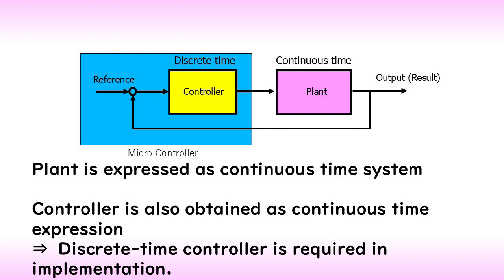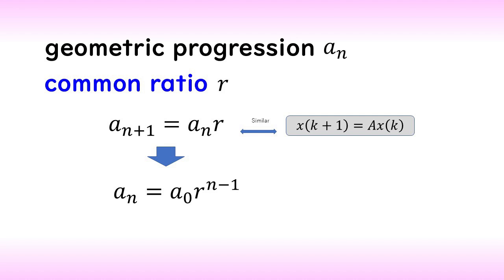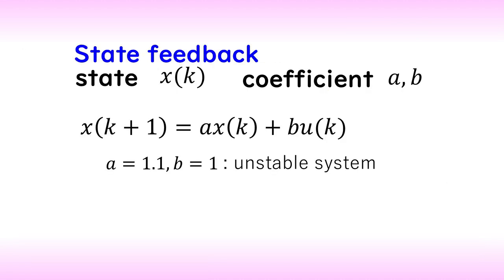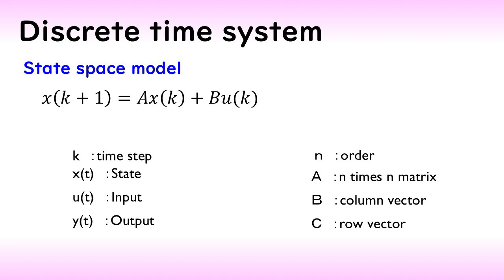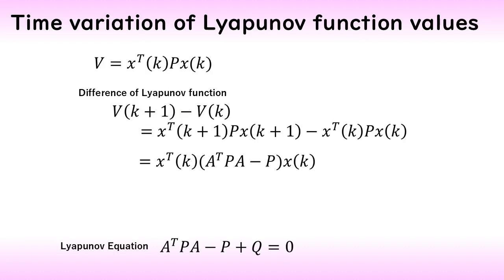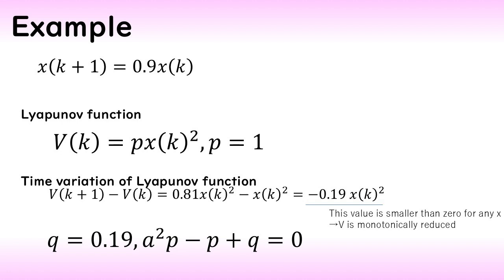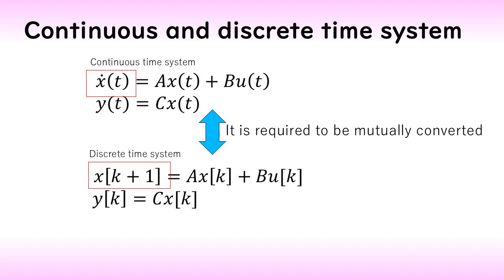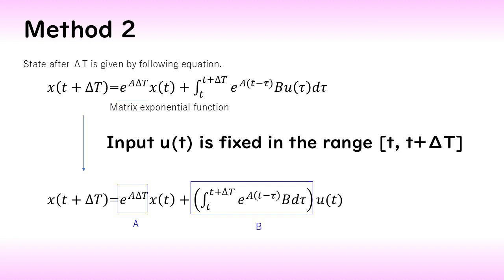State-space model and control (Discrete-time system formula and stability)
Control Engineering
Hiroshi Okajima (Associate Professor of Kumamoto University, Japan)

*My web: (Okajima Lab. Research Papers)*

Research topics:
+Quantized control, Multi-rate control, Model error compensator, Design controller using LMIs.*

Kumamoto University, JAPAN, The Graduate School of Science and Technology, Department of Computer Science and Electrical Engineering